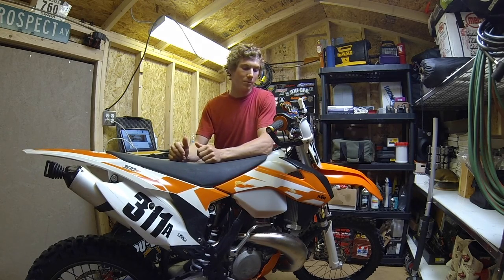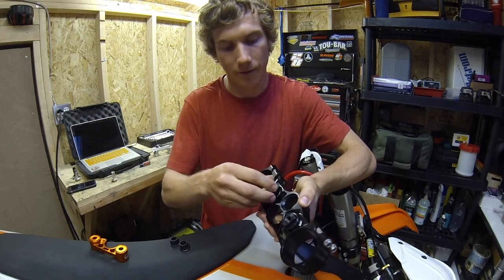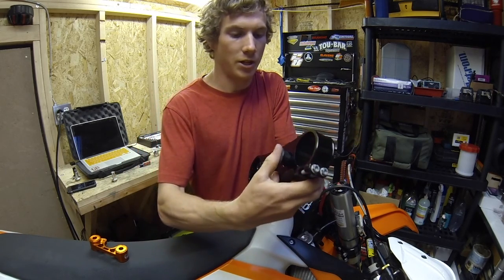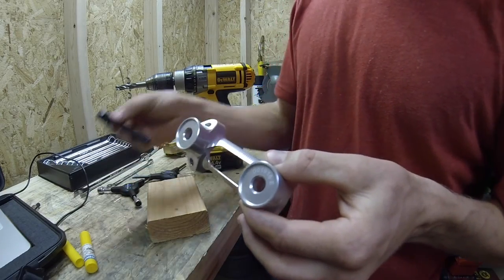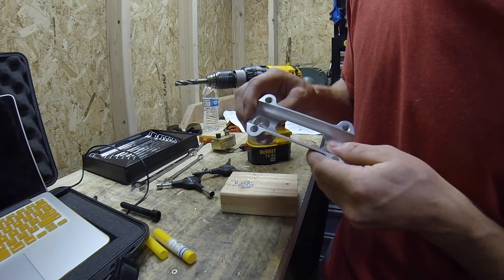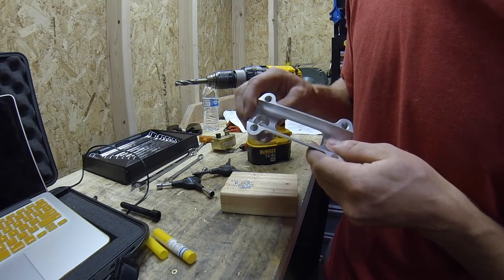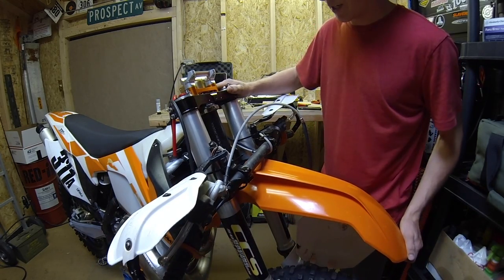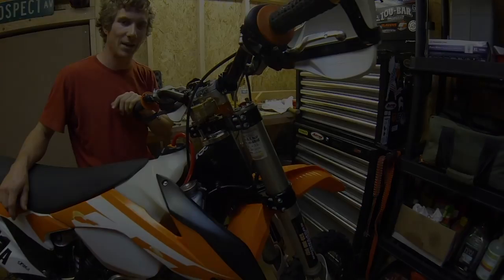2016 + KTM / Husqvarna Steering Damper Install For Rubber Mounted Bars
Installation video for GatosBros steering damper mount on new style KTM  / Husaberg rubber mounted handlebar perches.

In a crash the new rubber mounted perches have a tendancy to let the bars twist too easily. The easy solution would be eliminating the rubber mounted feature, but we wanted to keep all of the comfort and adjustability KTM built into the design. To do this, we started things off with an upgrade to 12mm hardware, interlocking the bushings and damper mount, and utilizing nothing but the very best materials.

-Larger G12.9 12mm hardware, fuly threaded
-Bushings and damper body mount interlock, to remove the hardware from shear and unitize the assembly
-Body of the damper mount shares torsional load with handlebar perch
-Uses OEM rubber bushings, and handlebar perch
-Mounted as low as can be, this kit adds 28mm in overall height to the bars